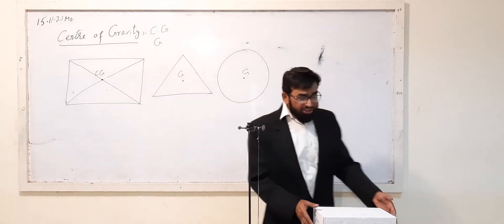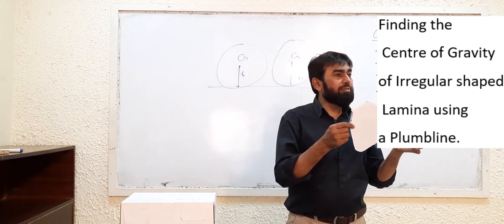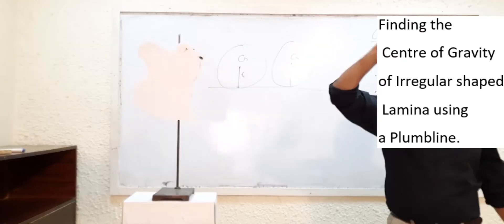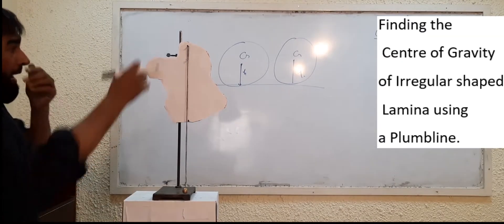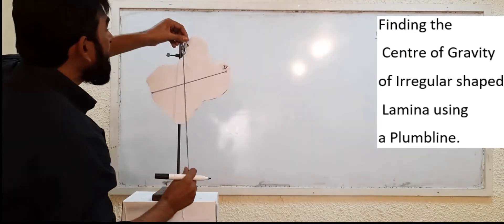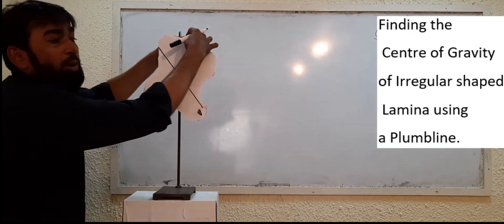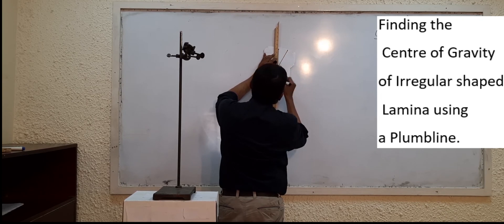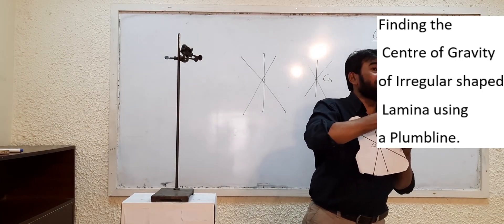Centre of Gravity of Irregular shaped Lamina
How to find the centre of gravity of an irregular shaped lamina . The complete procedure is explained here with precautions to be taken.
Why the plumb line is used? In this experiment , the centre of gravity of irregular shaped piece of card  is found out using the plumb line.